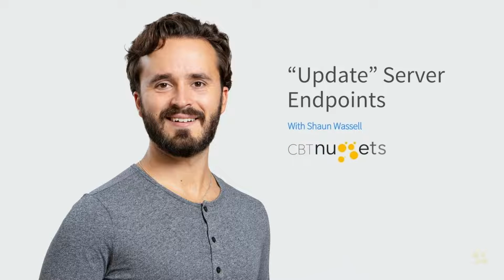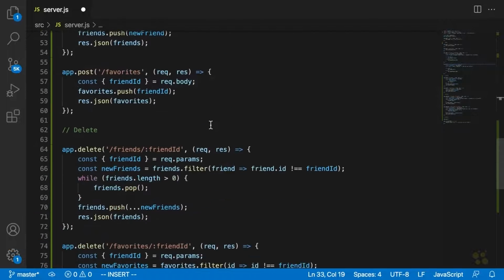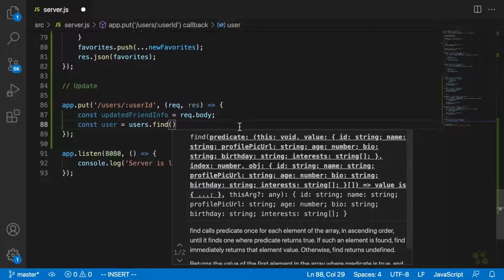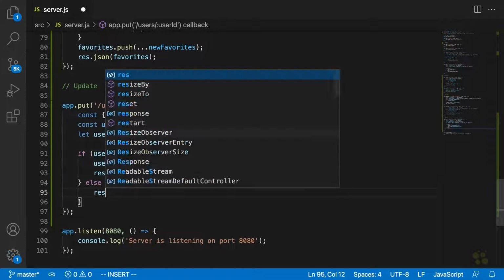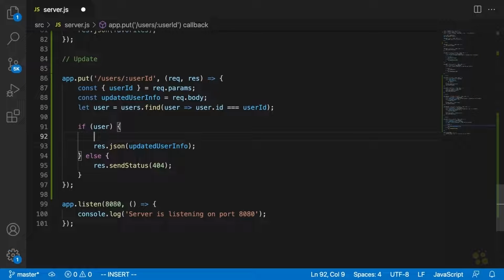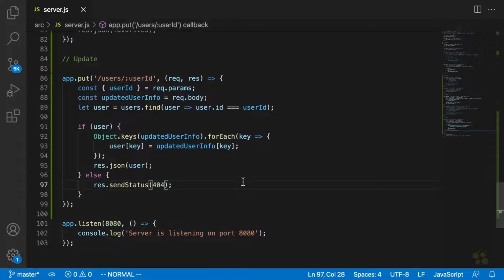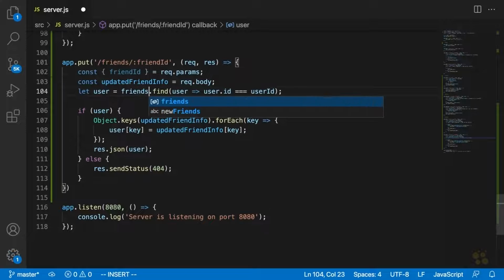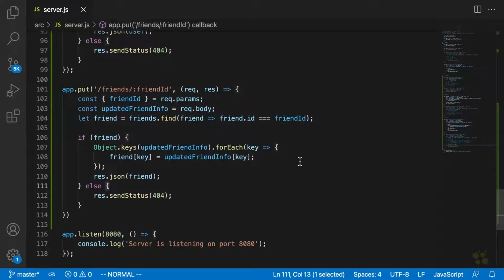28 Update Server Endpoints || Full Stack React Development